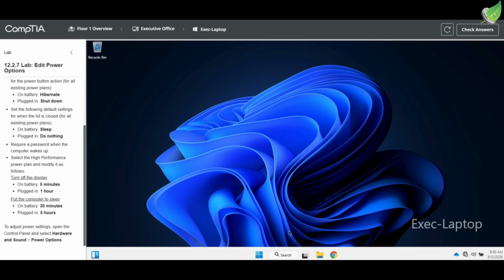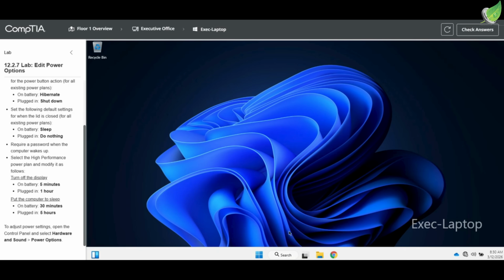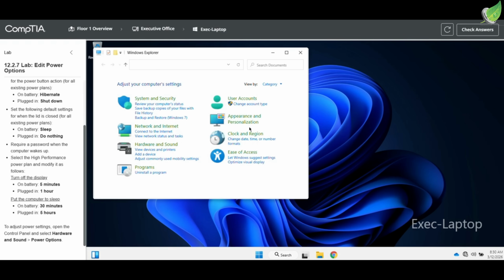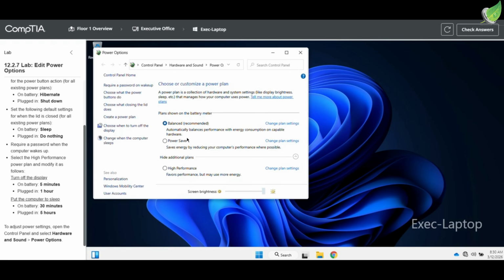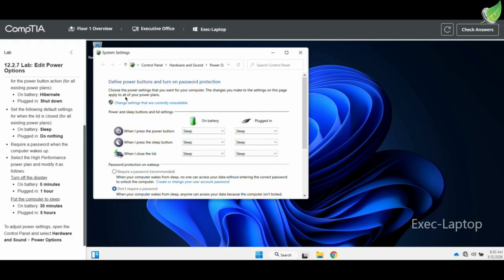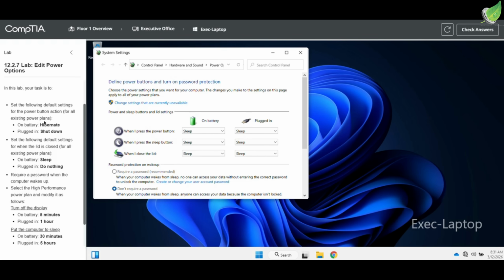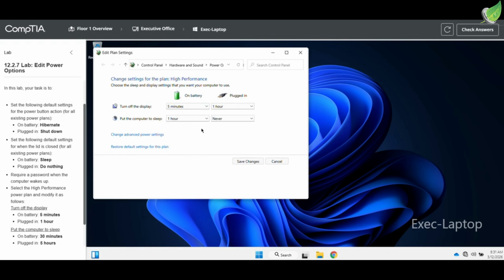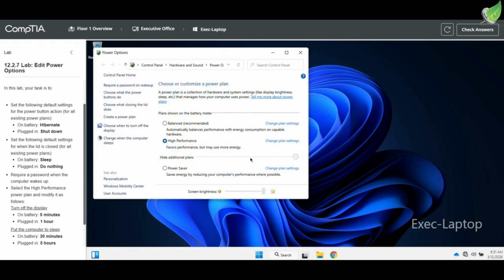CompTIA A+ 12.2.7 Edit Power Options Testout Lab